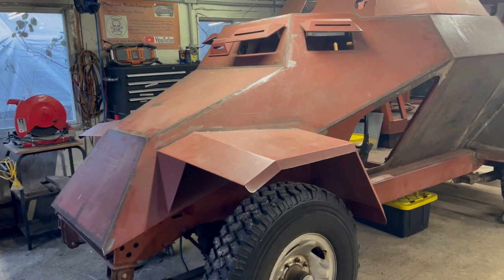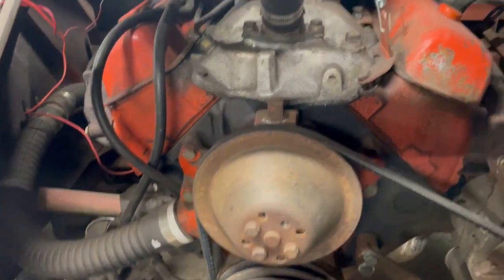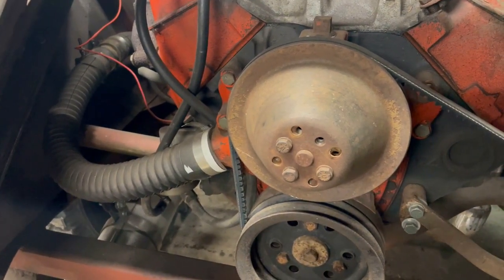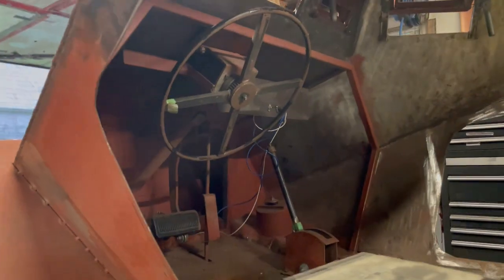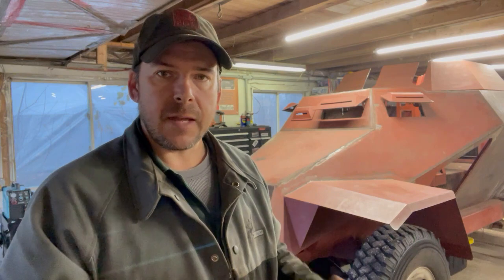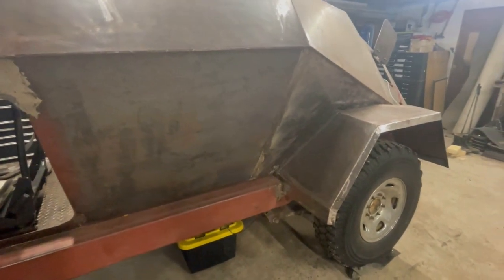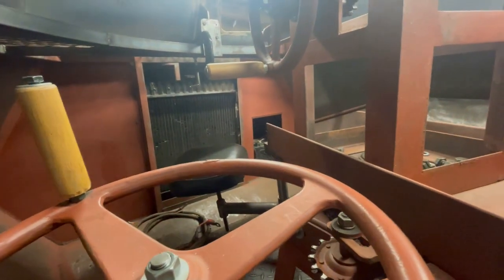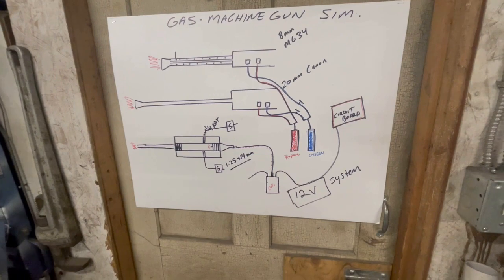Ep 57 Project 222 Building an Armoured Car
Back in the shop for another season for building the SdKfz222 Armoured Scout Car.  This is the final year of the planned build and we are getting close to finishing the build.  This video is a brief recap and overview of our plans.